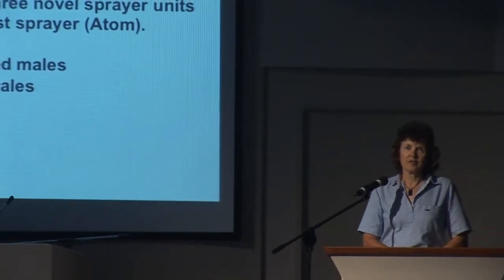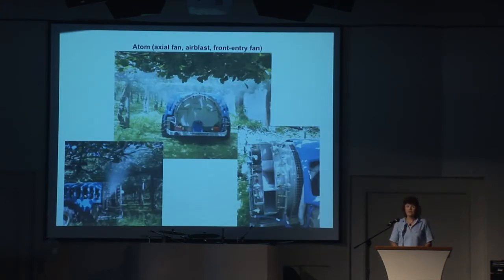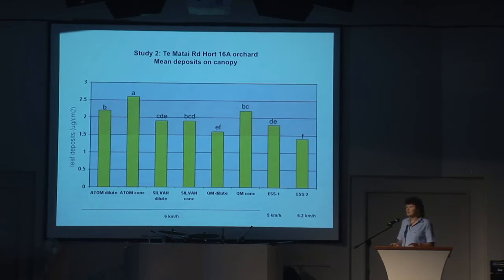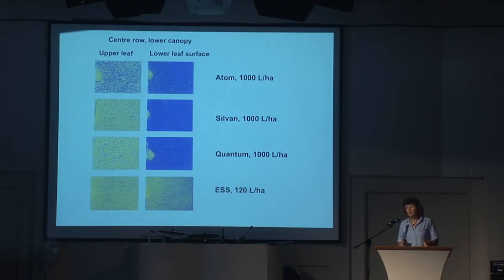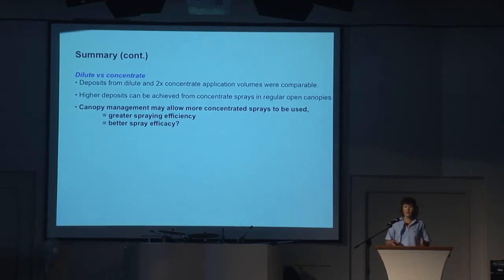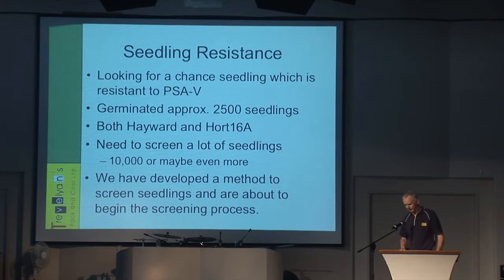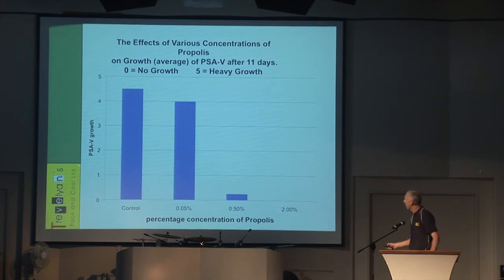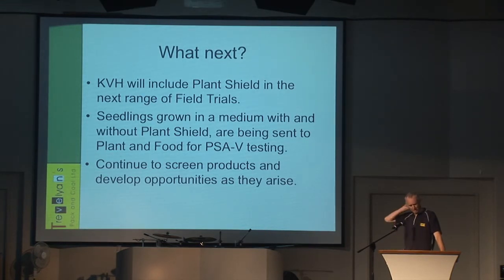GROWER MEETING 09 02 12 part2